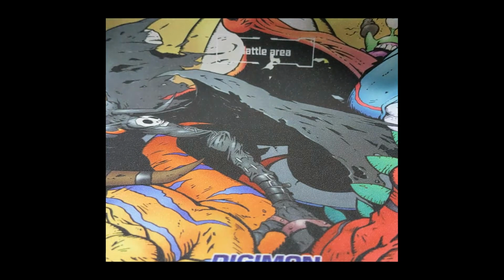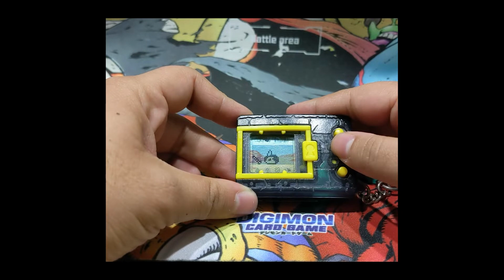Tsunomon and Friends || DDUK DMOG Hatch (Part 1)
Decided to join in the DDUK hatch! I'm not from the UK but they welcome anyone! This is my first hatch video that I've properly finished and given some polish to! Hope it's alright.